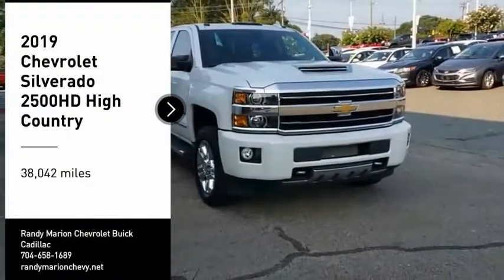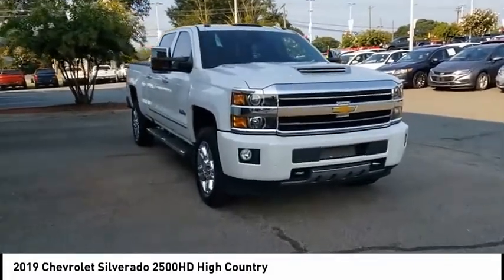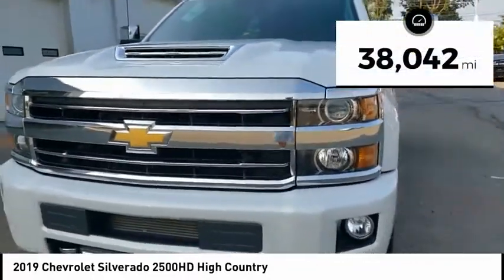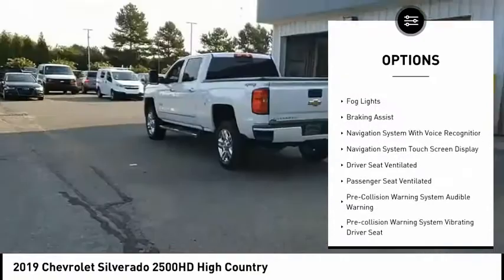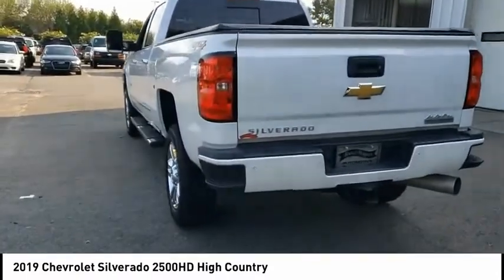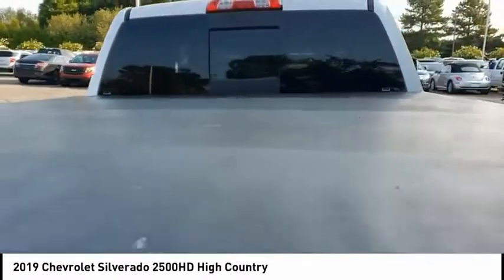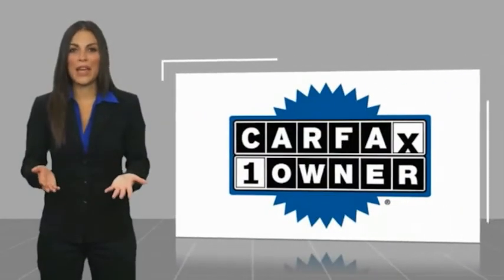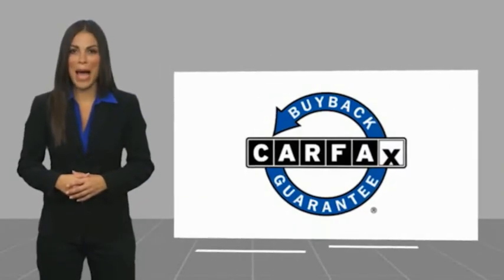2019 Chevrolet Silverado 2500HD Mooresville NC 47327X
2019 Chevrolet Silverado 2500HD High Country